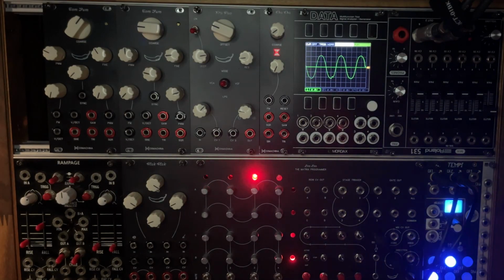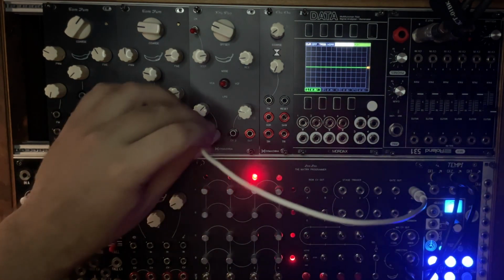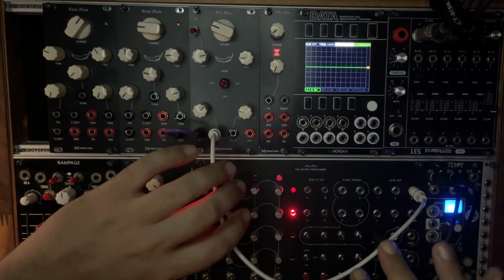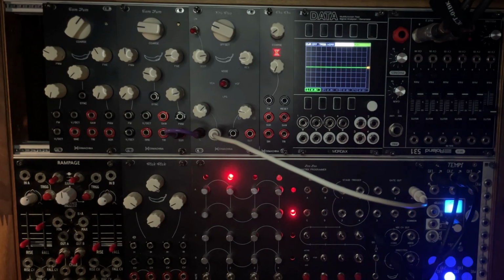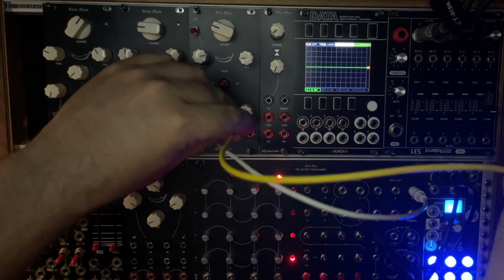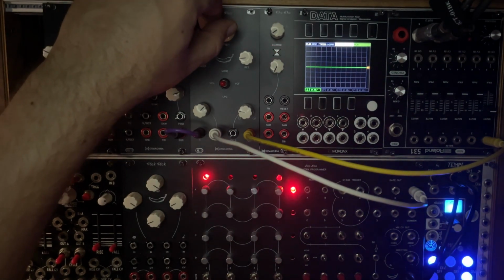DIY Eurorack VCLFO "Cha Cha" - Audio Demos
A long-awaited little great tool for every musical rack for sure, "Cha Cha" (means slow or slower in Thai) is a voltage-controlled LFO that you can build yourself.

It has 4 different wave outputs (Sine, Triangle, Saw, and Square), also an FM input with an attenuator, and a RESET input to keep it in sync with another external source.

With this module, I'm experimenting a bit with an LED display on the front panel; this is my first front panel using FR4 instead of aluminum so that light can pass through from the back easier, and so far happy with the results.

The module is 6HP only; due to that, the main PCB uses a lot of vertical resistor mounts, so it's a bit delicate build but not complex.

The module requires simple calibration of Saw and Sine waves, but nothing complicated to achieve; please check all videos in this module series if you're interested in more:

Cheers!

00:00 - Intro
00:48 - Audio Demos
voxmachina is a musical and builder project dedicated to exploring new sounds through analog techniques that can make possible the blending of emotions with machine